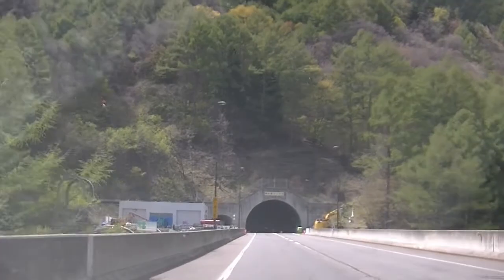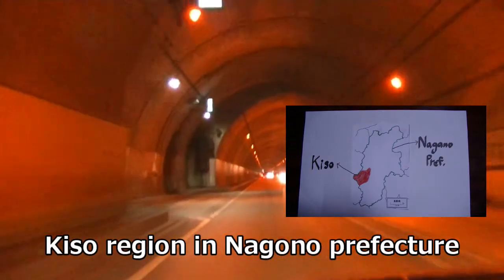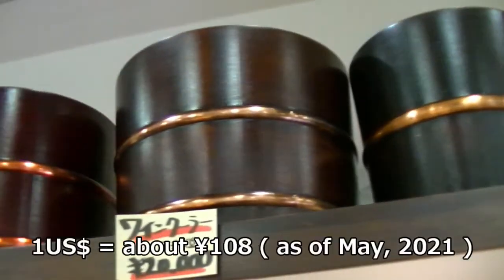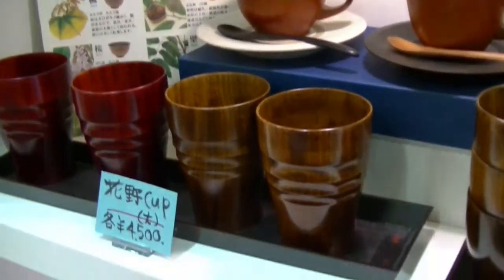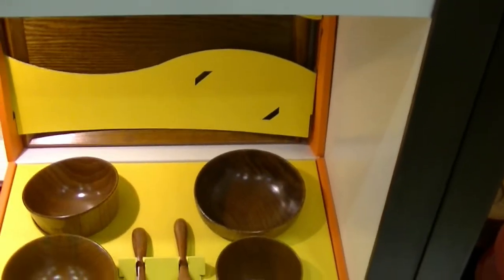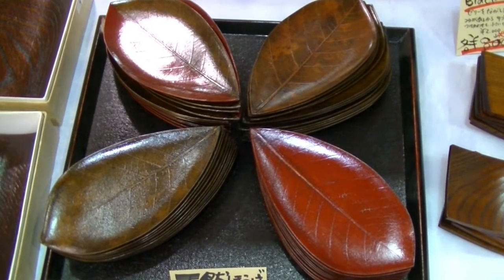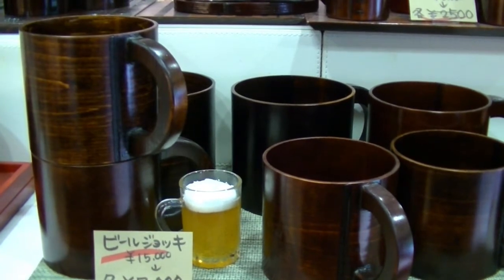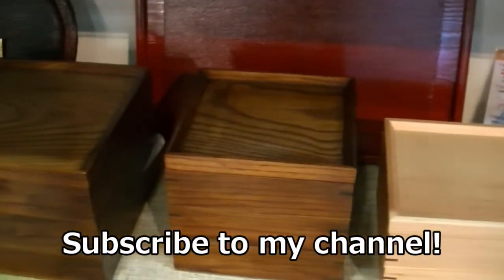Visit Gifu #7 Urushi lacquer ware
Hi, I'm Satomi, a licensed tour guide for foreign tourists.
I live in Gifu prefecture located in the central part of Japan. Gifu prefecture has a lot of attractive tourist spots such as Takayama, Shirakawago and so on.

Today, I'm in the neighboring prefecture, Nagano. I will buy some urushi lacquer ware in Kiso region. This is a shop selling Kiso lacquer ware named Hananoya. The use of urushi lacquer dates back more than 12000 years in Japan. Urushi lacquer is sap collected from a lacquer tree. In Kiso region, people started to make lacquer ware more than 300 years ago. In samurai period, there was a post town in this area and tourists bought Kiso lacquer ware as souvenirs, so it spread to other regions and became popular.

The table ware is made of wood, such as Hinoki cypress, Sawara cypress and so on. Urushi lacquer is applied on it. Let me tell you the features of lacquer ware. First of all, it is durable and hard to be perished. It doesn't break easily. Second, it is light and easy to handle. So, even a little child can use it. Third, it has good insulation. You don't feel hot when you hold it with something hot inside. They are plates made of magnolia leaves. Urushi lacquer was applied on them.

These are lunch boxes. Side of the box is made of Hinoki cypress. Hinoki kills bacteria. The top and the bottom are made of Sawara cypress. Sawara controls moisture. So lunch inside of the box keeps moisture and it is delicious even after a few hours. What the shop recommends the most is a beer mug! This mug keeps beer cold and delicious. Local students use lacquer ware for their school lunch! How luxurious!

Sometimes urushi lacquer ware is called japan. That's because lacquer ware is a Japanese traditional craftwork. When you visit Japan, why don't you get a piece of lacquer ware as a souvenir!